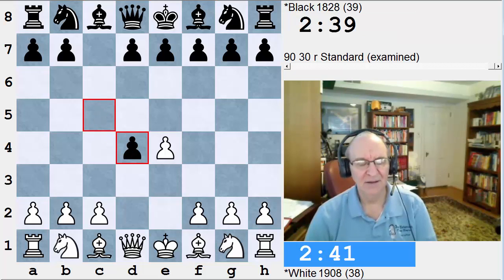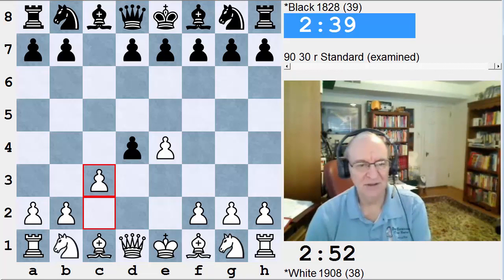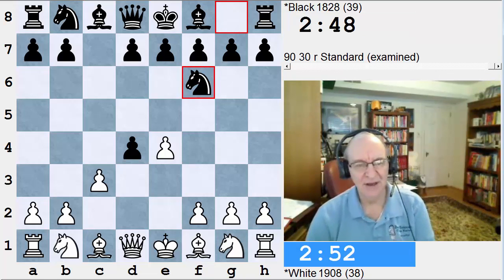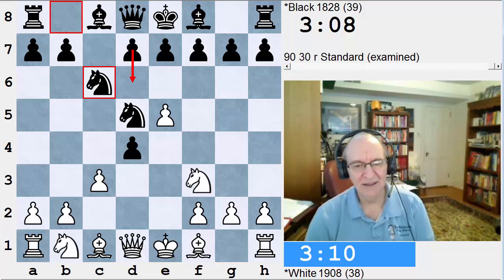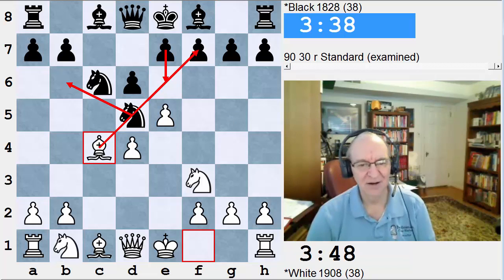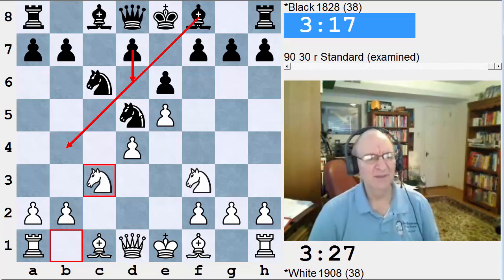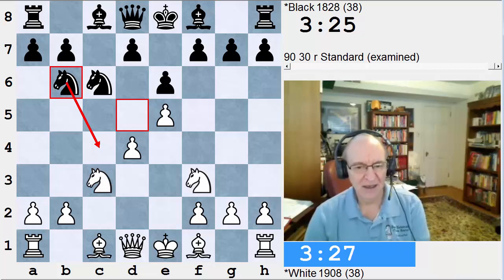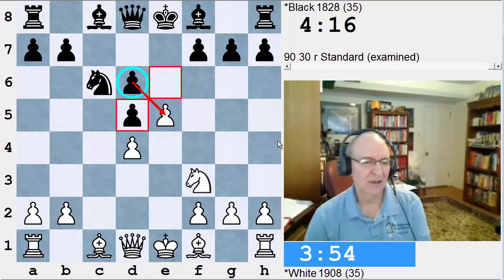NM Heisman's "Improve Your Chess" at Chessclub.com - 2015-12-26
Exciting Morra Gambit Declined
White gets a strong opening but then overplays his hand with a speculative Classical Bishop Sacrifice (Greek Gift). His follow-up is weak and Black is just ahead a piece. White tries for counterplay against the exposed king and Black plays inaccurately, allowing sufficient compensation. Then Black misses a chance to return some material, allowing White to find a pretty pseudo-sacrifice that can't be accepted or declined, and Black's position quickly crumbles to ruins.